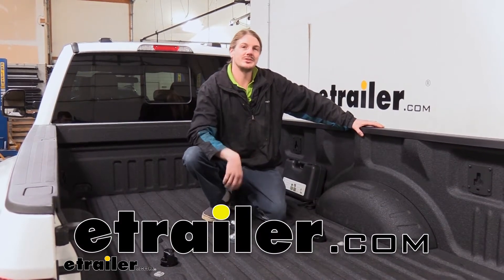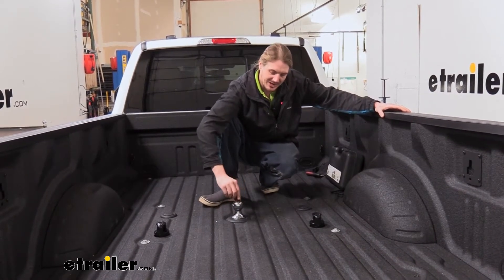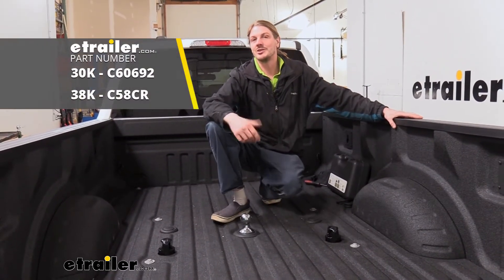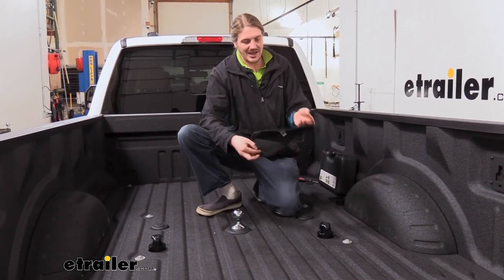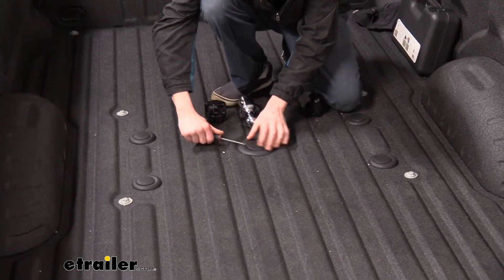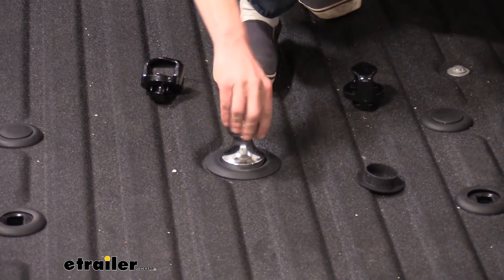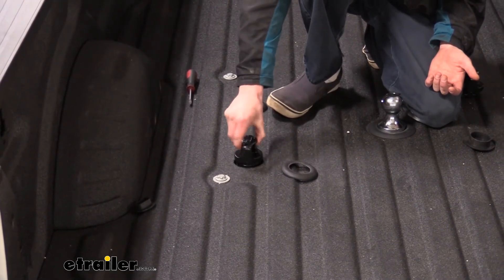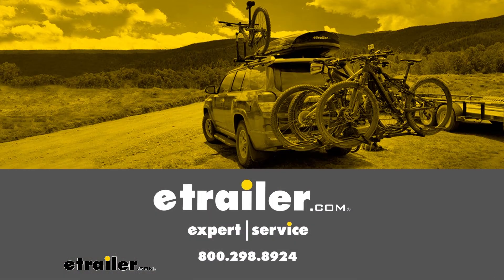etrailer | Reese Elite Series Pop-In Ball Kit Installation - 2021 Ford F-450 Super Duty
Hi there Ford owners. Today we are in 2021 Ford F-450 SuperDuty. We gonna be taking a look at and showing you how to install Reese's OEM puck system, gooseneck and safety chain anchor kit. And this is what our kit looks like when it's installed. You'll receive a 12 and 516 ball for attaching your gooseneck trailer. That's rated for 30,000 pounds.

You'll also receive two safety chain, anchor attachments and all of these components are designed to drop right into the OEM prep package for your gooseneck, and 5th wheel drop right into the underbed system there. And it's a quick and easy kit to get you up and going. This isn't the fanciest of all the kits, but it does do its job. It is pretty easy to use. You can see it moves and inserts pretty easily.

Just pull up on the mechanism there. So it is pretty fast to use. It has a Chrome finish on it to help protect against corrosion. The center tab here is made of a composite. It feels like I'm pretty durable composite but I would've liked to have seen it be all metal.

For our tie-down attachments, they have a nice shape to them with a pretty large opening that should accommodate most safety chains. I'm not a big fan though, of how the mechanism locks in. It really kind of depends on your safety chain being in there to help lock these in because the small tabs that just rest in place here that lift up and down is all that locks it in there. And without that thing dropped down there, the thing could essentially twist and it could come out of there. And we can just give you like a simulation here.

We just moving this back and forth. We're not touching that mechanism at all. And it does kind of get a little loose in there. It's unlikely that it's going to come out on you. And again, if you've got a safety chain on there you've got like this, no way it can come out of there now because the mechanism can't lift up because it hits on the chain that's inside of there. But I don't really care much for the way it's held in there. I would recommend either Curts or BMWs kits over Reese's. But if you're looking for a economical solution, and something that kinda matches your truck if you like the Chrome and black finish, this could be an okay option. We've got Curts over here with us. This one is a, to me it's a nice little upgrade over Reese's, BMW's my personal favorite, but we can see here that the current one we've got an all metal latch here at the top. It's a similar function as the other one, but I like that that's all metal there. And while the anchor is here on the Curt kit do take longer to install than the Reese's here, because these are really quick and easy to put them in. I trust the reliability of the Curt's much better. They've got multiple pins that lock it in. It really is feels nice and solid. And there's no way it's coming out of there once it's in place. The Curt's also gonna come with a nice hard plastic carrying case. While Reese's comes with a storage bag. And it's not too big of a deal. This is actually a little bit smaller. So if you have any issues with space in your truck and you really don't have a place to store these you don't want a big old kit like this underneath your seat. Maybe this is a more attractive option due to space. But the kit here does give everything a nice location for it to go. It can help prevent rattles when you're driving down the road. If you keep them in your cab. If everything's in the bag here, you could get some noise and rattles with it, but again, it is a smaller solution. So it won't take up as much room. So when we take all of our components out of here when we're done towing, we'll put those in that storage bag. Reese does also provide a cover for your gooseneck ball hole there. You could put your factory prep package cover back on, but this one's a nicer look. The rubber feels better than the plastic cap that Ford gives you. And you can display the Reese logo showing off your components you're using on your truck. We'll begin our installation here at the back of our truck by removing the covers for our OEM prep package here. The one in the centers for our gooseneck ball. I like to use a flat-bladed screwdriver just to help me pop the caps up. Once you get them up, you can then grab them with your hands, but they can be pretty stiff on there and difficult to remove. The two here on the sides are for our safety chain loop attachments. So her